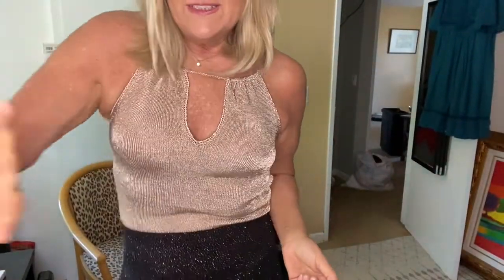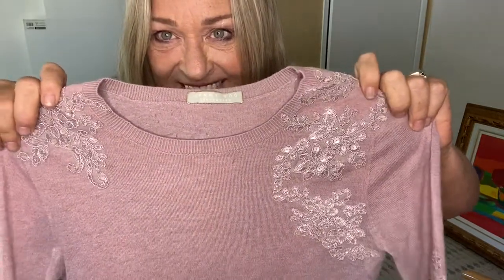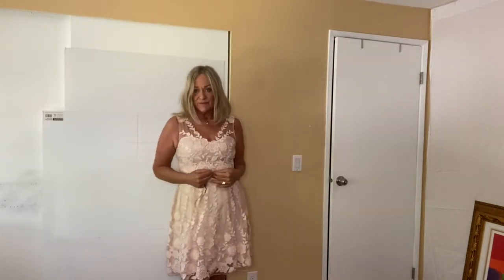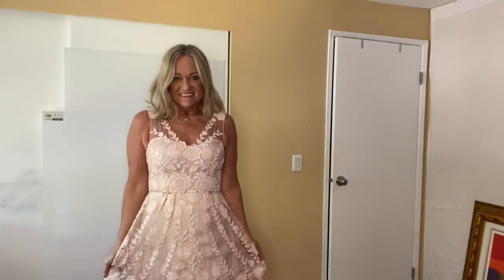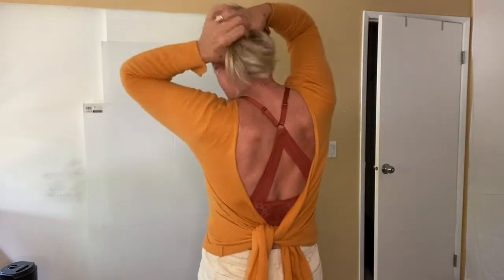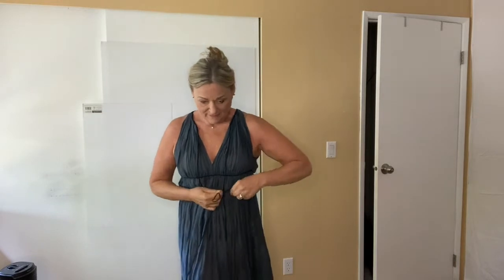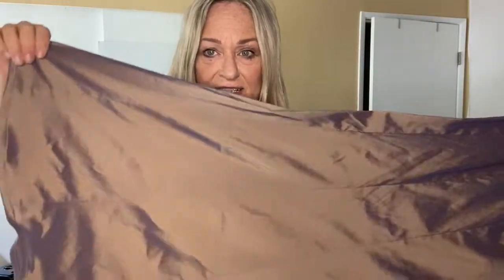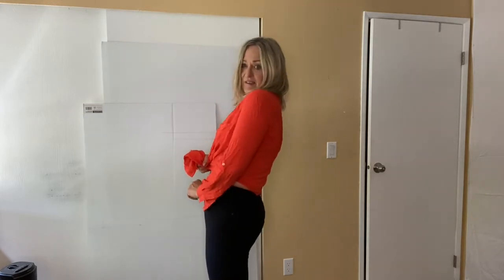Dresses and more dresses! Love all of this! Keeping it! Seattle Bins Daryl Shops!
Someone needs to fix this woman's makeup! What a great, great bunch of stuff this trip. Could have switched them up even a bit more! Maybe I should put together a bins capsule collection! thoughts? I am considering doing a video of my closet. I'll pull out each item that came from the bins. I'd have to be pretty speedy. there are a lot of pieces!